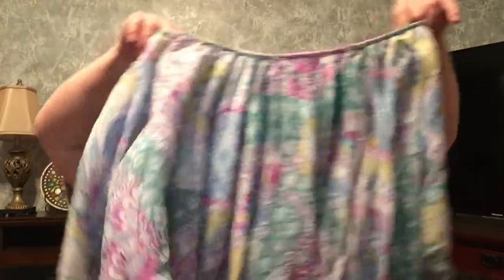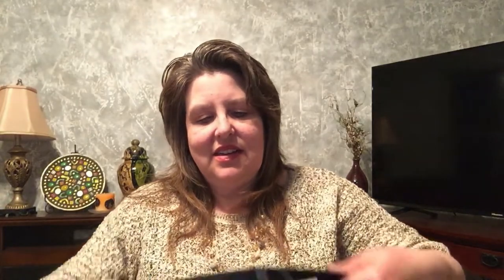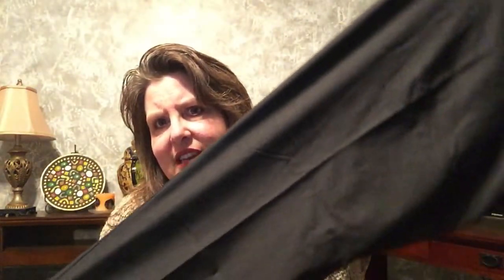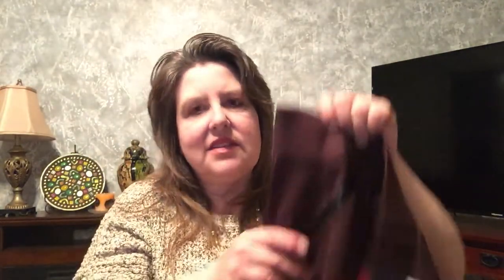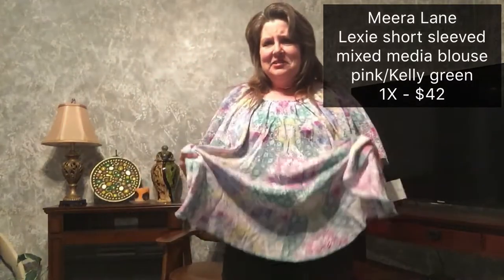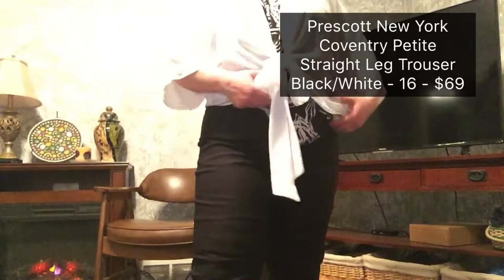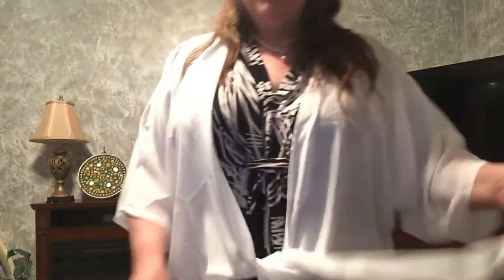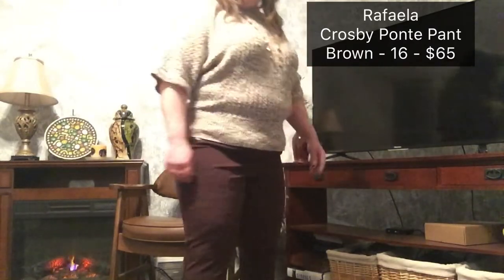Dia & Co #6 - Best Dress Pants Ever!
Want to try Dia & Co Plus size clothing subscription? Your own personal stylist selects 5 pieces of clothing just for you to try on in your own home. Postage page return bag for what you don’t want. $20 styling fee is credited to your account if you choose to keep anything. It is soooo much fun! Use link below to get the fun started

Want to try Mint Mongoose jewelry subscription? You receive 3 pieces of exclusive jewelry for only $12/ mo.+ shipping or upgrade to the Black Subscription and get 4 pieces of exclusive jewelry plus 2 accessories and free shipping for only $22.99/mo. Use my link below & first month regular subscription is only $10 with FREE shipping!

Have you tried Melaleuca The Wellness Company? Non-toxic Eco Friendly cleaning products, laundry, makeup, skin care, hair care, dental, oils, nutritional supplements, & more. I have been a customer for over 20 years.

Try Stitch Fix, use link below to receive $25 credit.

Have you tried ThredUP? It’s the largest online second hand store where you can find new or like new name brand clothing at huge discounts. Use my link below and get $10 shopping credit!

First two boxes are free, $15 styling fee after that. Not a subscription, order a box whenever you want one.